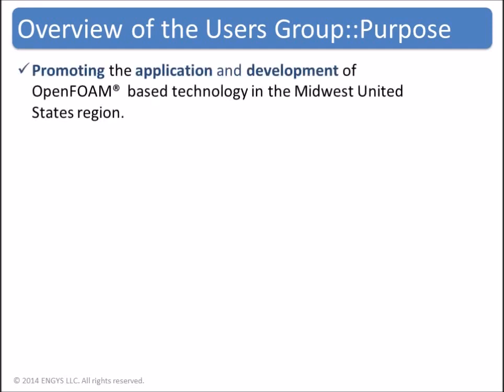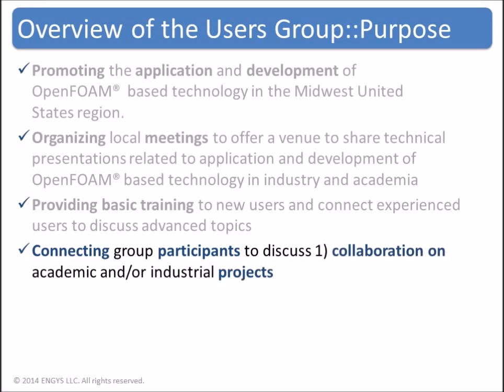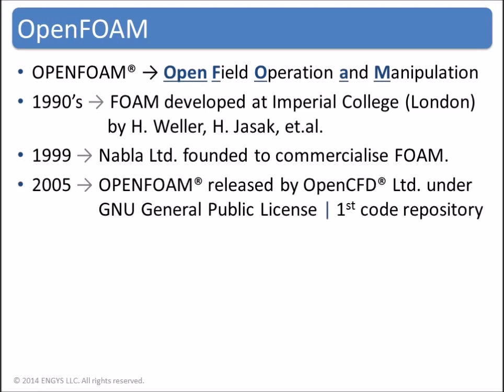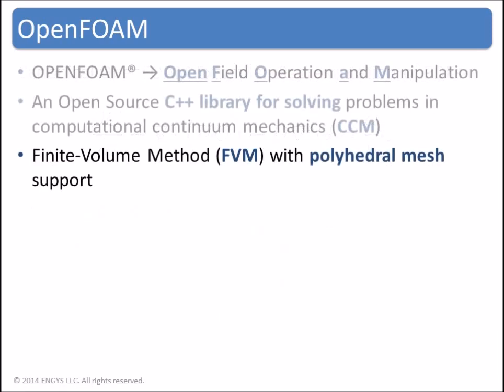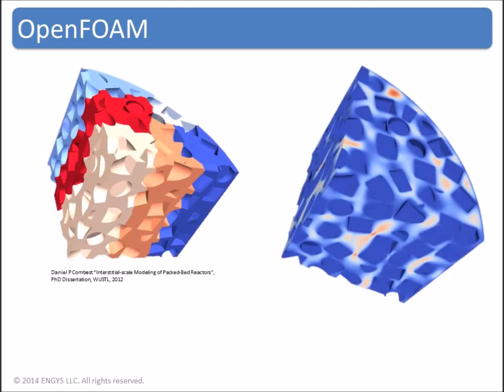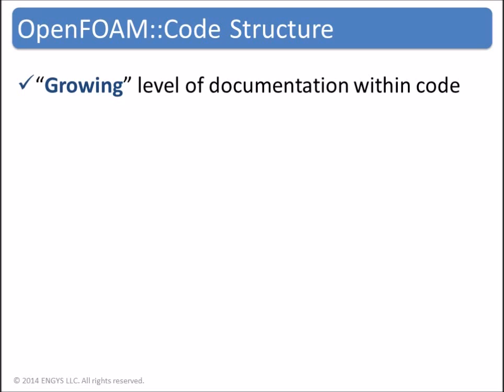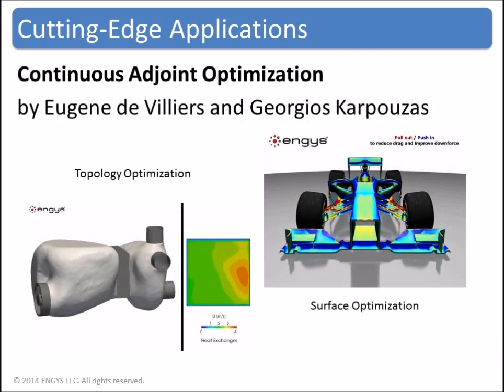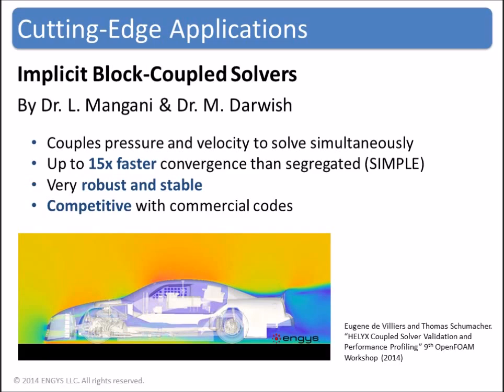Introduction to the Midwest OpenFOAM Users Group 2014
Presenter:  Daniel P Combest
Description:  This first presentation provided an introduction to the Midwest OpenFOAM Users group.  The overall discussion revolved around why we need a users group in the Midwest and what our goals are;  a basic description of OpenFOAM; some notable applications that were in no way all-encompassing; and a kickoff to the day of talks.